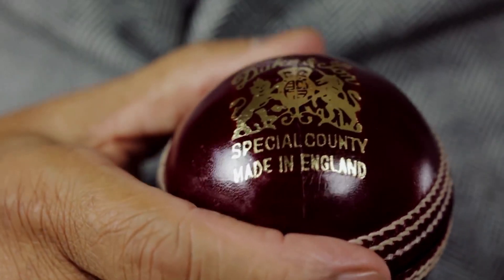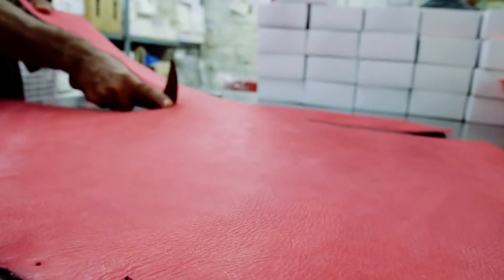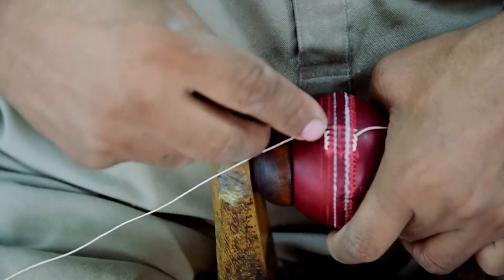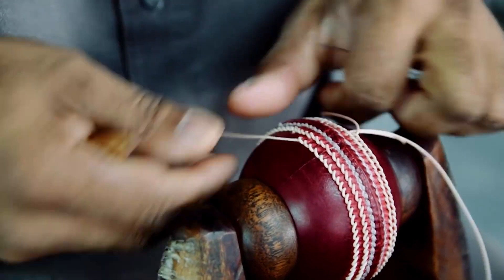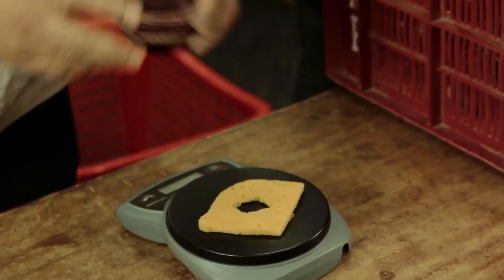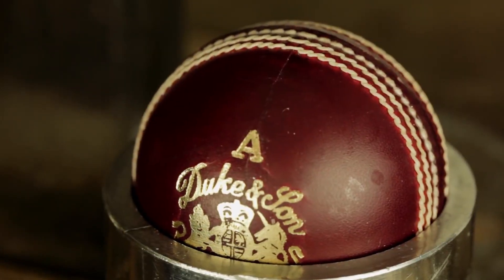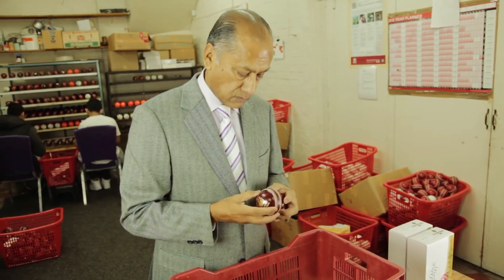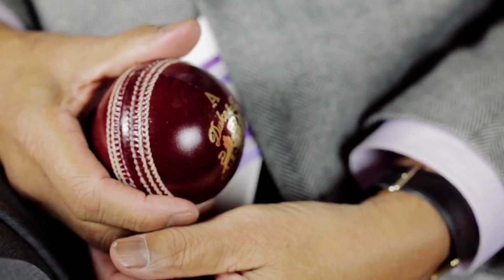Dukes Cricket Ball Production